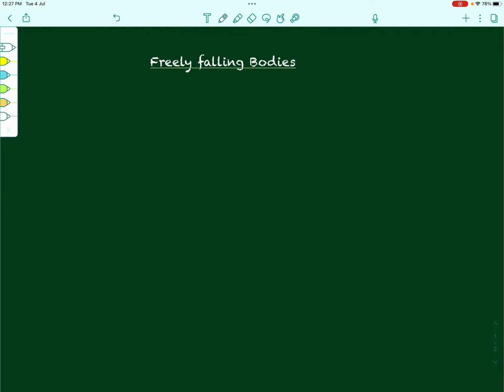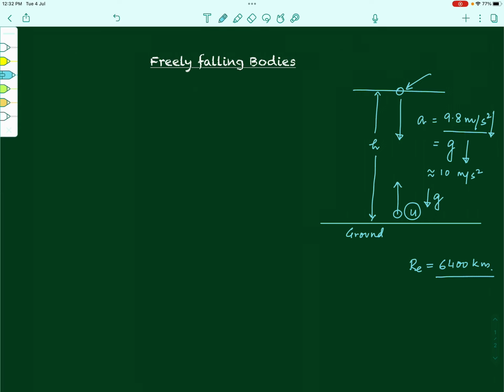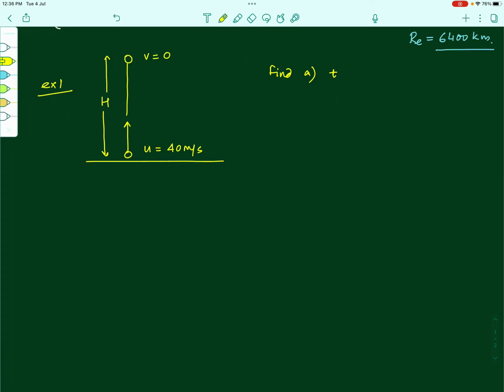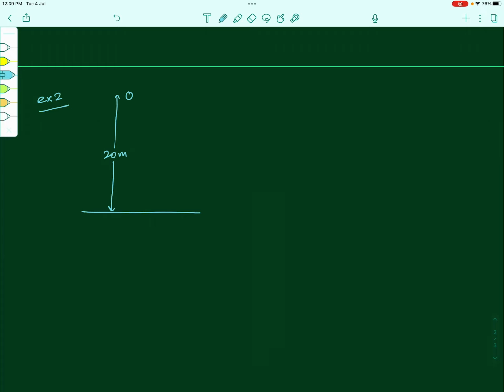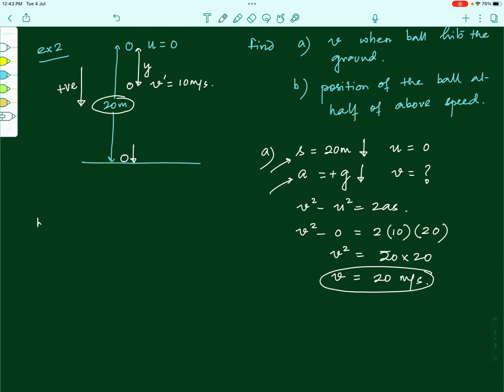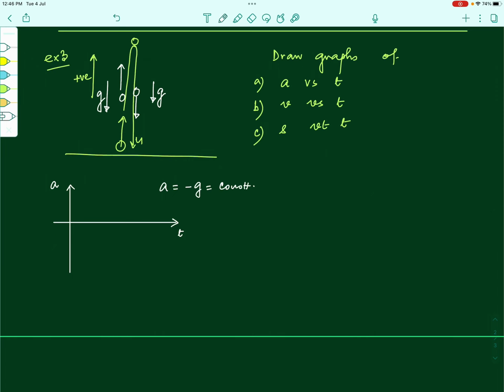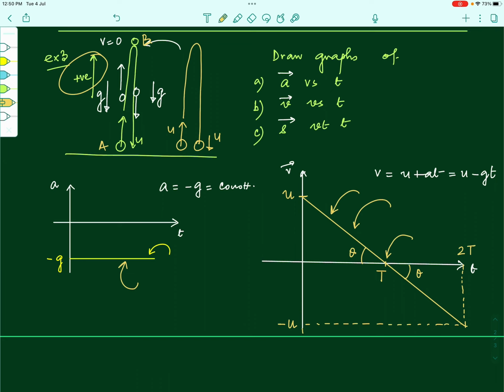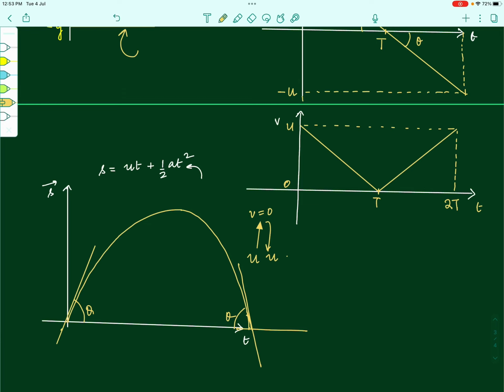Freely Falling Bodies, Motion in a straight line, Class-8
Motion in a straight line, Class-8, Freely Falling Bodies
motion under free fall
free fall
uniformly accelereted motion
freely falling bodies